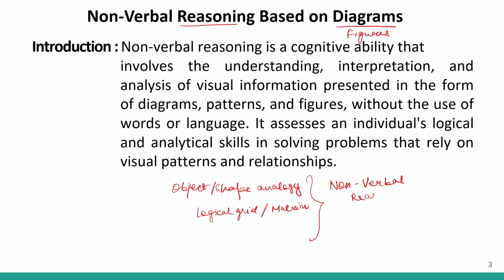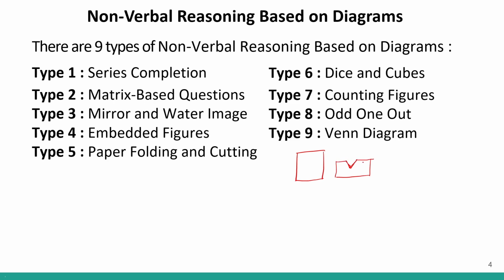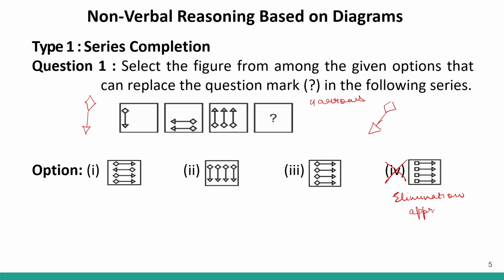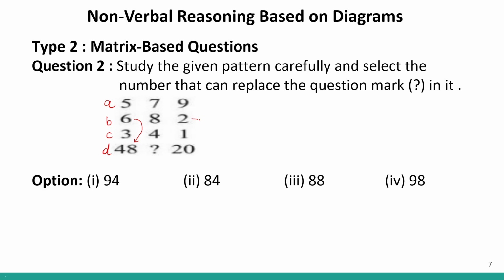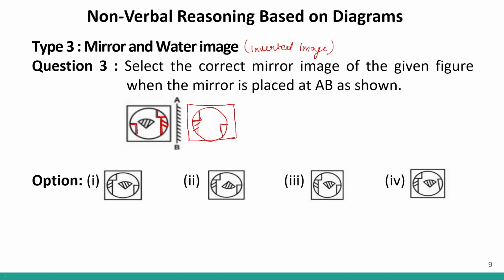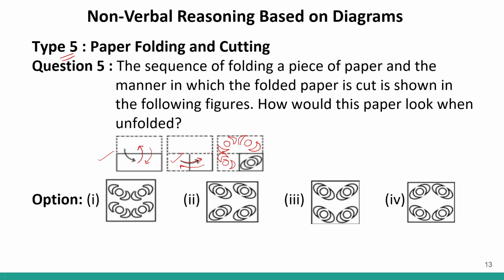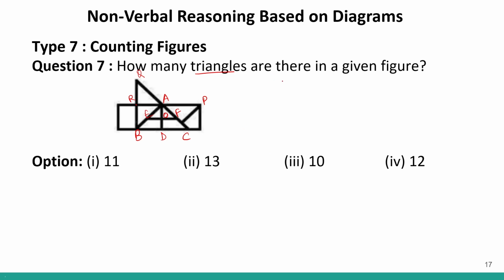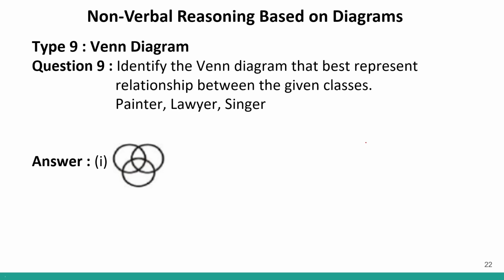Non Verbal Reasoning Based on Diagrams 1st Part: Types of Questions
Subject: Reasoning Abilities
Programme Name: Non Verbal Reasoning Based on Diagrams
Course Name: SSC

Introduction to non-verbal reasoning concepts.

📡 Key Features:
Syllabus-based Content